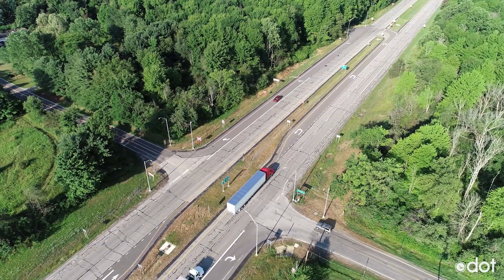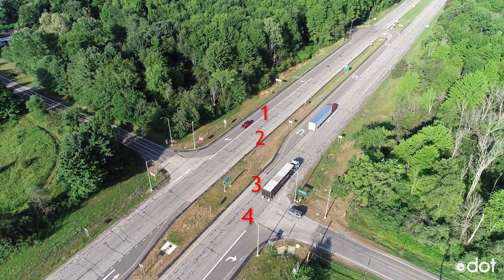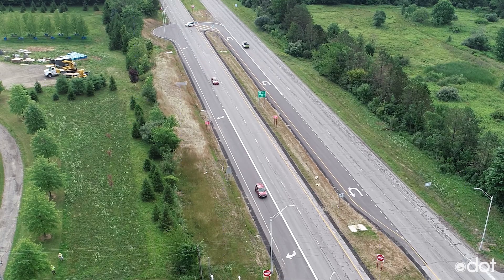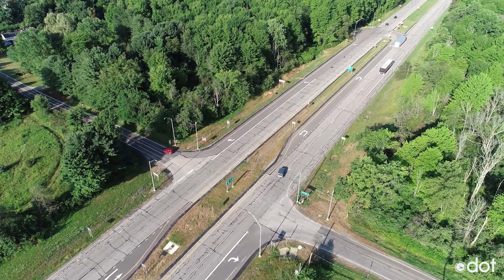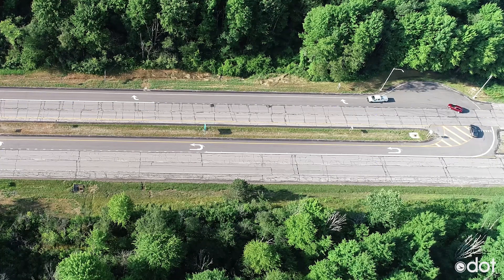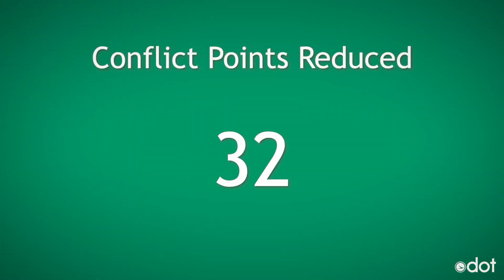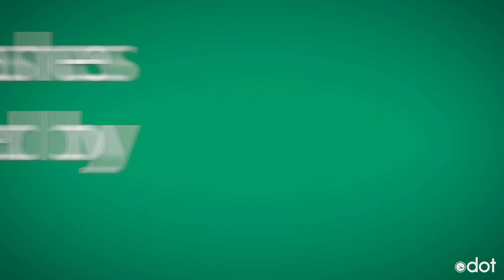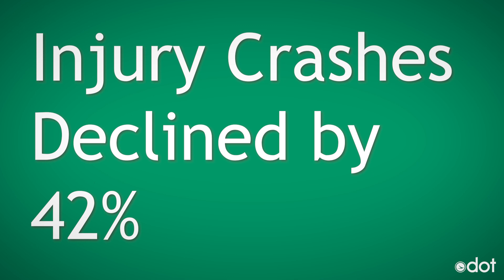What is an R-Cut?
ODOT's Who Knew Guru explains what an R-Cut is and the benefits of using one.